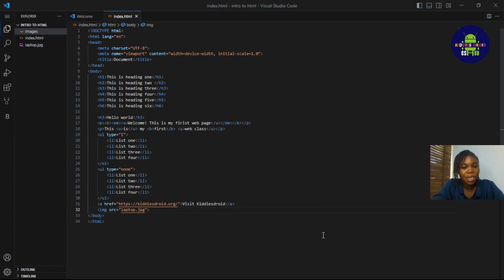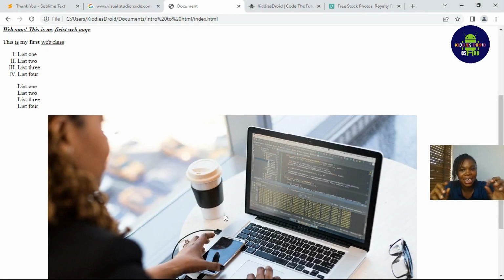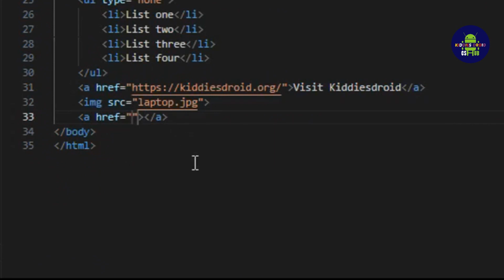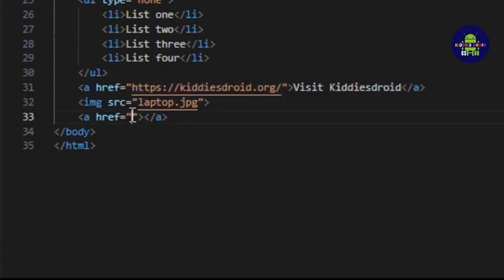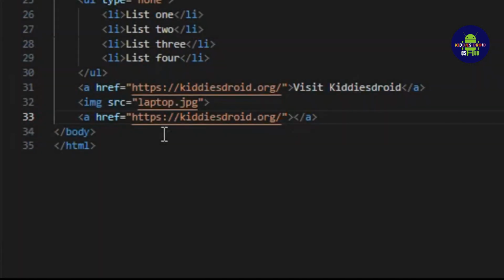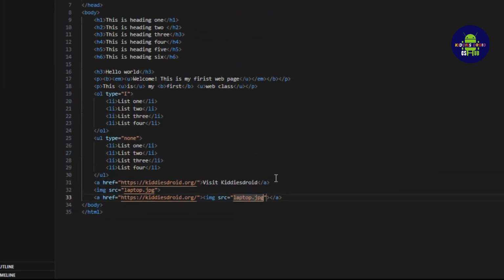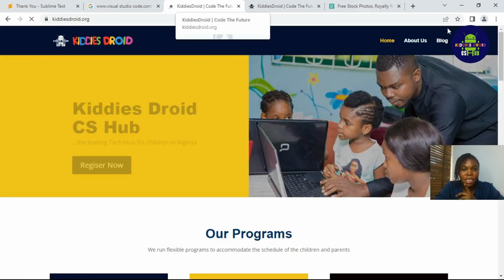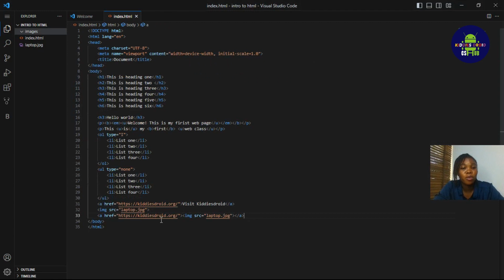HTML tutorial for beginners 8: MAKING AN IMAGE LINK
We'll build on the image and anchor tag skills you've already learned to make images that users can click on. I'll show you how to nest an img tag inside an a tag to link an entire image. By the end of this video, you'll have the skills to make images an interactive part of your web pages. You'll be able to use image hyperlinks for navigation, buttons, image galleries, and more.